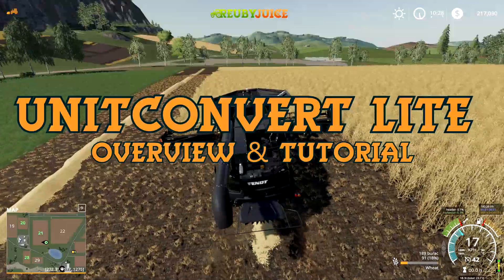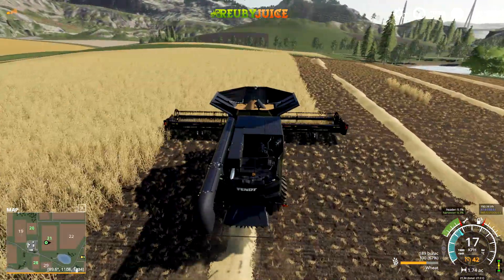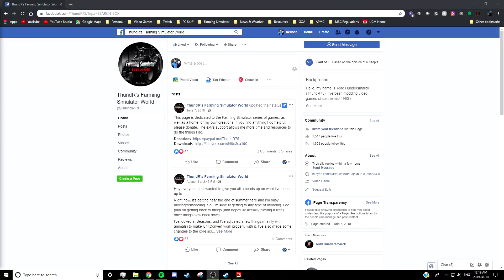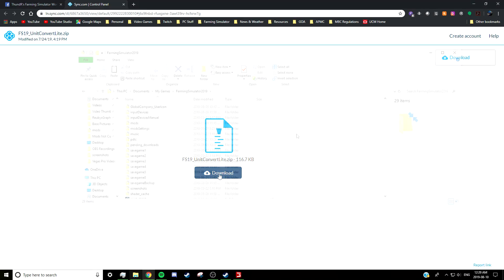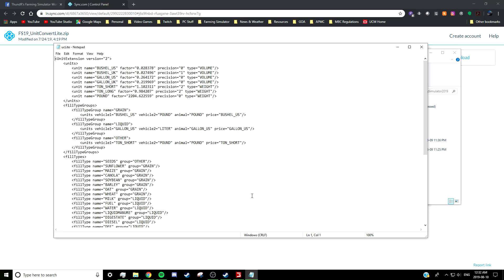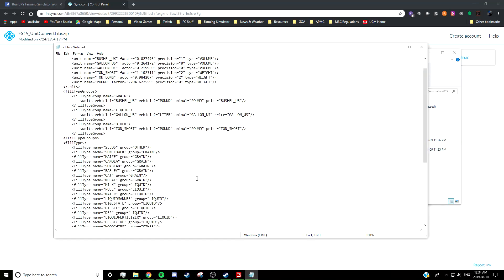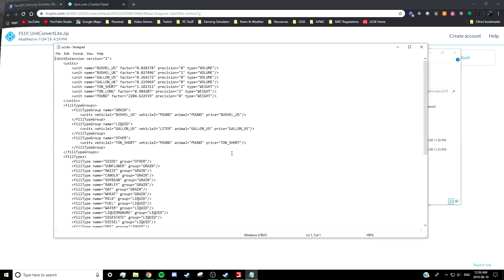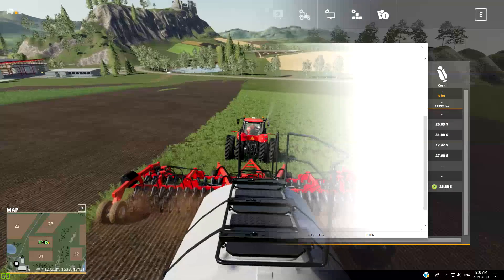BUSHELS & POUNDS!! UnitConvert Mod: Overview & Tutorial | Farming Simulator 19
Have you ever wished you could change the units in Farming Simulator 19 to bushels, pounds, or gallons instead of liters? Well now you can, with the UnitConvert Lite mod from ThundR's Farming Simulator World! Please note that this mod is only available on PC.

In this video, I give you an overview of the mod and what it can do (0:00) as well as a tutorial on how to do some basic customization to ensure that it shows you what you want it to (3:07).

Default keybinds:
Left Shift + T - toggle unit being displayed
Left Shift + 1 - toggle between vehicle hours and amount of area worked (under speedometer in HUD)
Left Shift + 2: reset the area worked counter

I'm a GIANTS Partner! If you want to buy Farming Simulator 19 or any of its DLC packs, go and use partner code REUBYJUICE at checkout! I greatly appreciate any and all support.